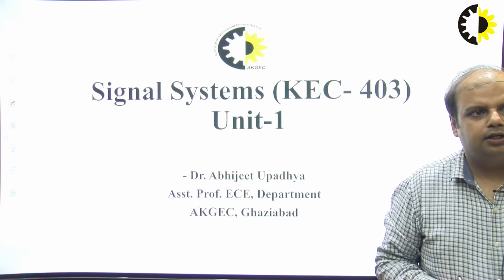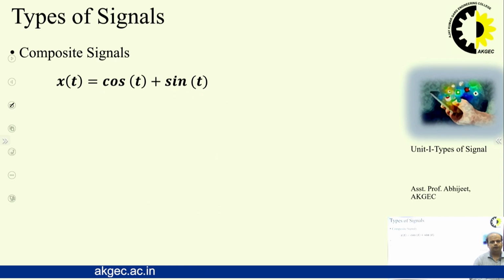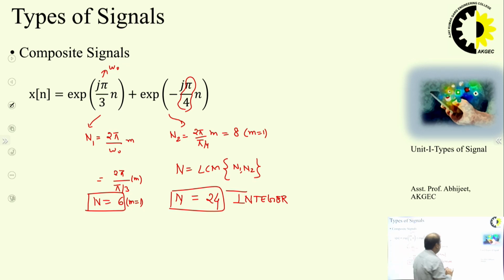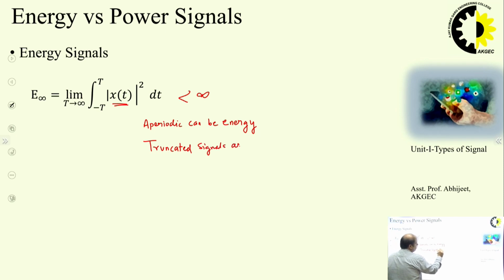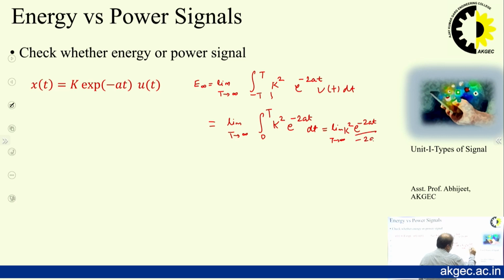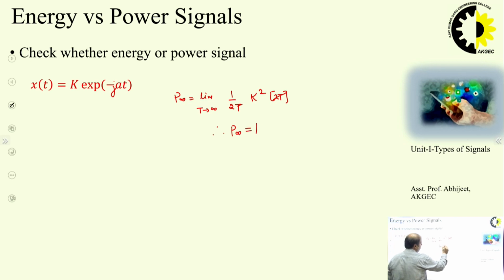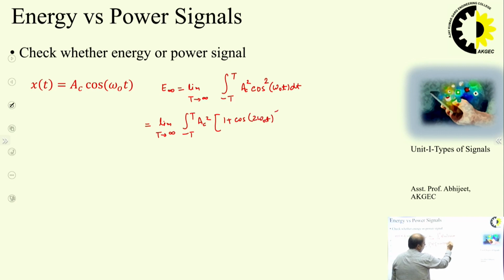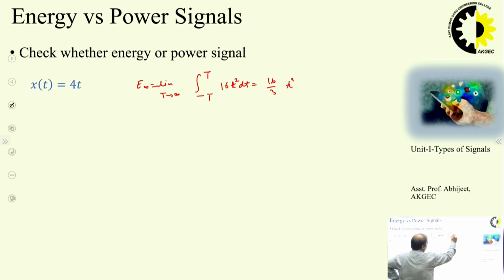''Types of Signals'' Signal Systems Lecture 01 By Dr. Abhijeet Upadhya, AKGEC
Description of types of signals based on energy power periodic / aperiodic.